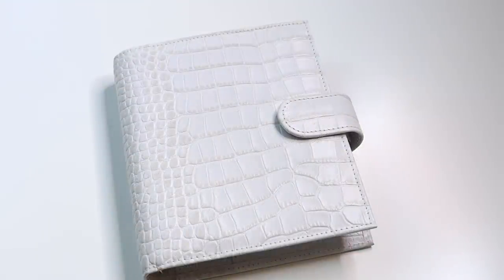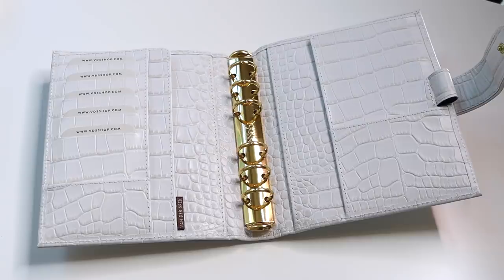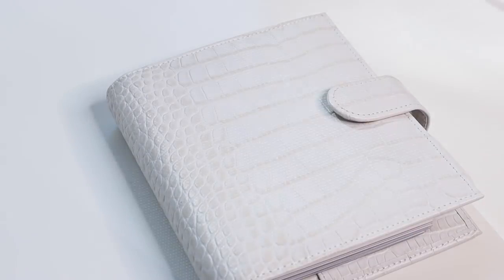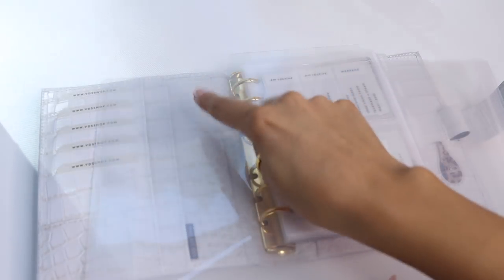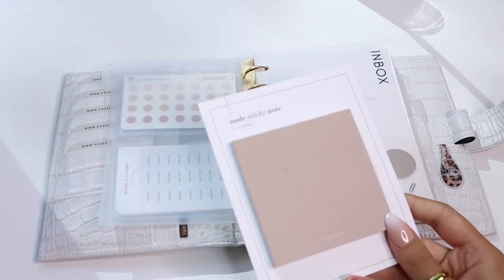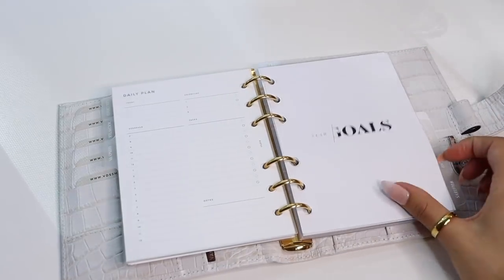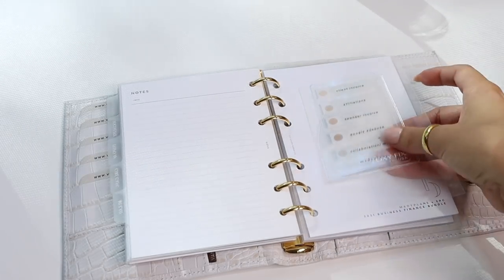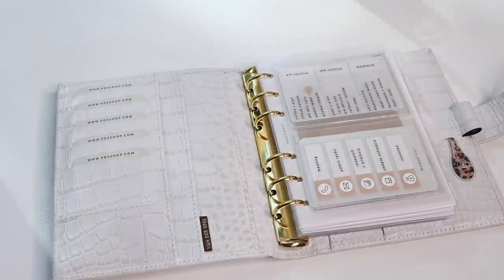Setting Up My New Custom Agenda | A6 Beige Croco VDS | MadyPlans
The first 1000 people who click the link will get 2 free months of Skillshare Premium

Hey everyone! I couldn't wait to share my new set up, I'm no where near finished but here's what I have so far!

Nail Deets 💅🏽
Mademoiselle in Almond Shape

Planner Supplies:
Clear Plastic Folders (used for flyleaf's)
Adhesive Pockets - Amazon